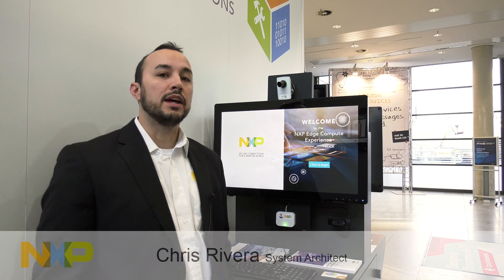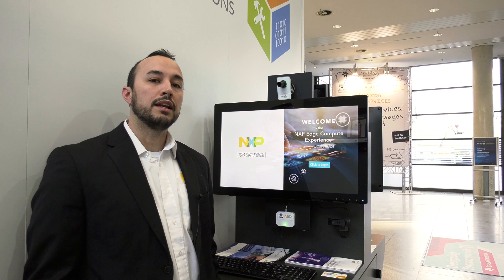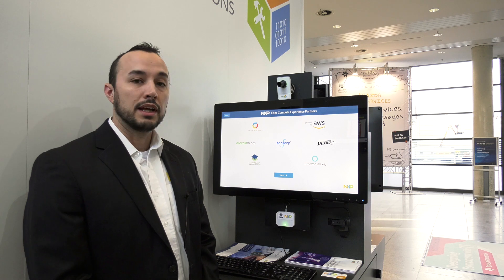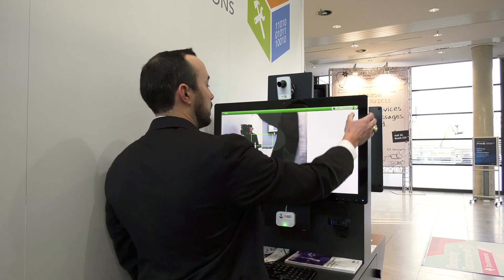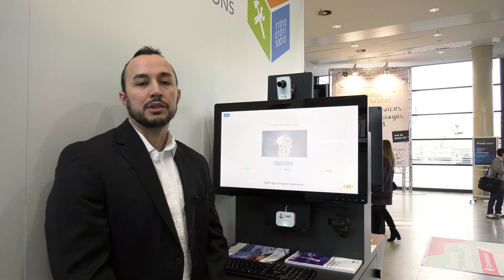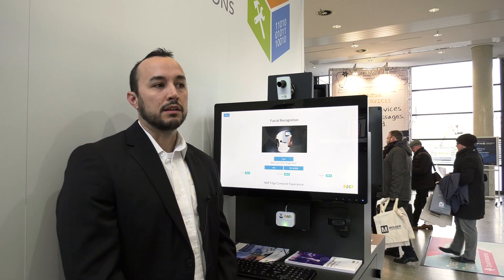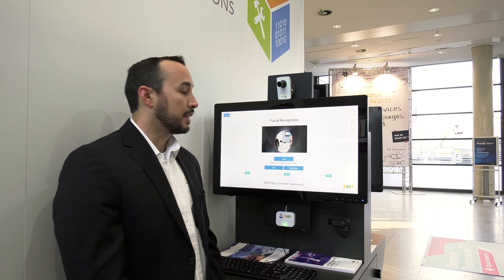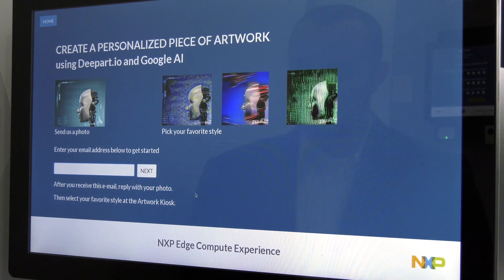NXP Edge Computing Solutions: Facial Recognition using i.MX8 and Layerscape processors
Embedded World 2018 - NXP and ecosystem partners bring facial recognition to life at a facial recognition kiosk using an i.MX based camera and a Layerscape device for image offload running TensorFlow and Inception v3 based Neural Net. This Facial Recognition kiosk uses ClearBlade technology to sync a user’s face with other i.MX based demos inside the booth.